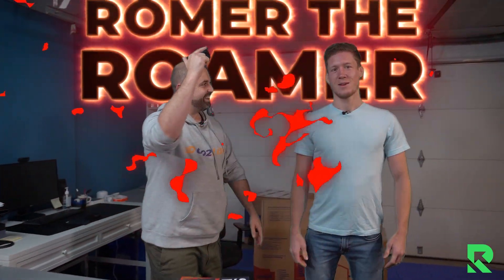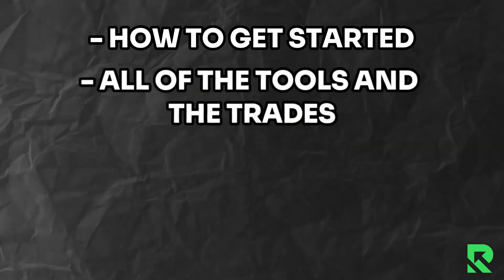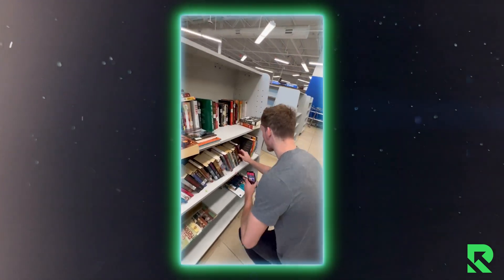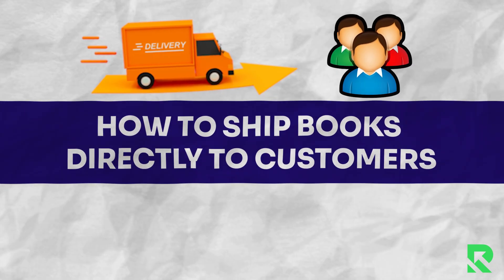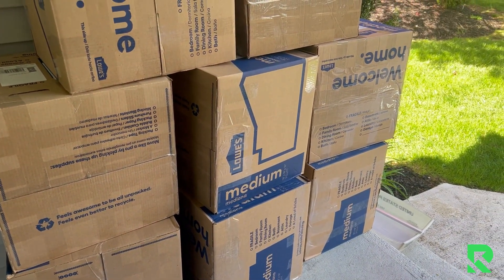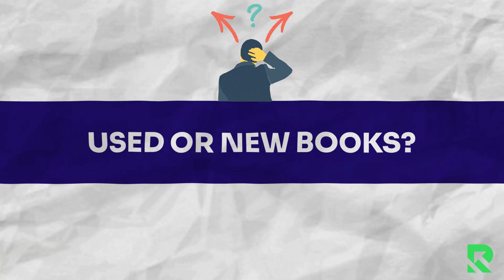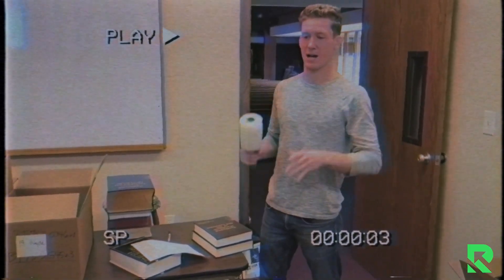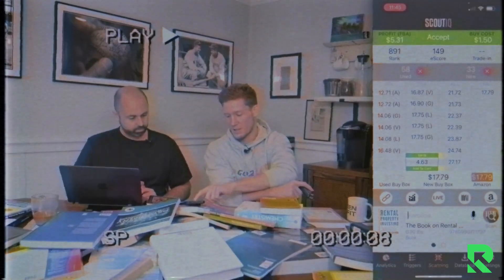How To Start A Book Business on Amazon FBA in 2024 (Part 1)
Join Our Reselling Freedom Community Today (limited time discount)

Need help choosing which tools, supplies, and softwares to use in your Amazon business? Here's everything I currently use in my business.

TIMESTAMPS:
0:00 Introduction to the 5 Day Bookselling Workshop
2:30 Why start with selling physical books on Amazon FBA.
6:25 How much money you need to get started.
9:10 LLC and business setup recommendations.
11:36 Can you sell books as new or used?
13:55 Using a free guide to set up your Amazon seller account.
15:35 The potential for financial freedom through Amazon FBA.
19:30 Preview of what to expect in Day 2 - Tools of the trade.

🗣️ WANT TO ASK ME QUESTIONS?👇
It's also the best place to get to know me on a more personal level.

📚 RECOMMENDED RESOURCES & DISCOUNTS 👇

These are the BEST Credit Cards to use in a reselling business

Best App to Scan Books & Other Items

2nd Favorite Scanning App
Scoutly (free 30-day trial)

Onlinejobs.PH  (Get a Virtual Assistant For Your Business for as little as $2/hour)

Inventory Lab  (The best software for listing + inventory management)

The best way to learn about what items to sell on eBay (The Reseller Handbook):